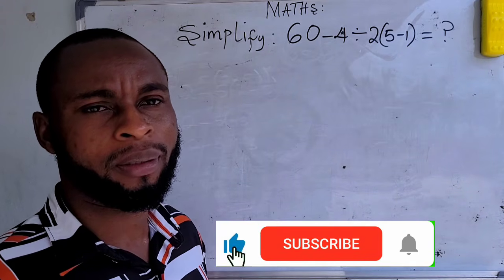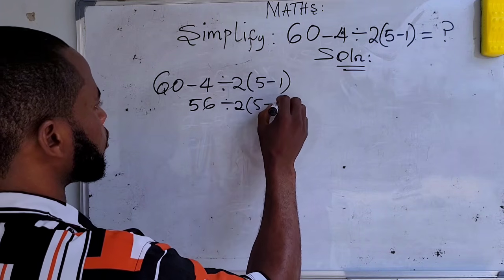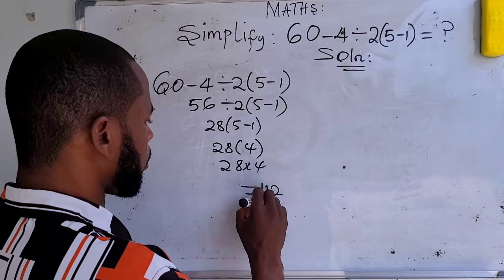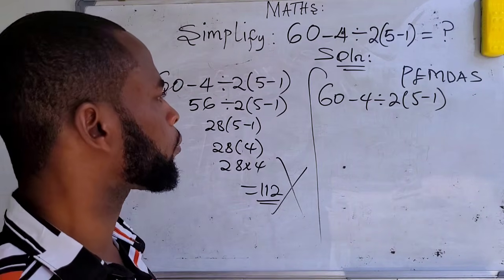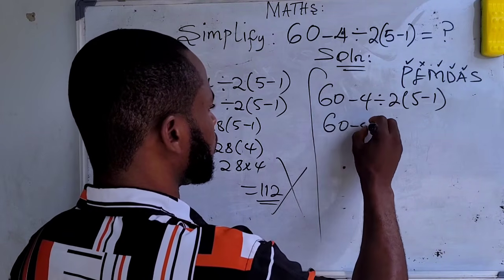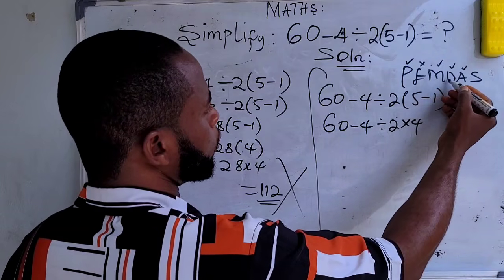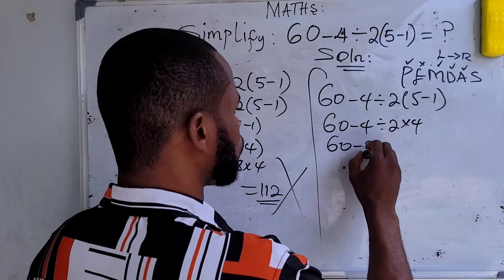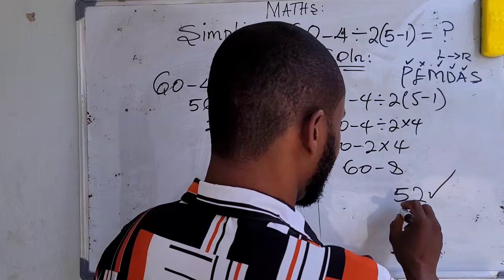Almost Everyone Fails This! Tricky Maths Challenge | Can You Solve This ✍️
Can you solve this tricky maths challenge correctly? 🤔
In this video, we simplify the expression:
60 - 4 ÷ 2(5 - 1)
using the correct order of operations (BODMAS/PEDMAS). Many students get this question wrong because they apply the operations incorrectly. Watch till the end to learn the right method step by step and improve your maths problem-solving skills.
✅ Learn BODMAS rules
✅ Avoid common maths mistakes